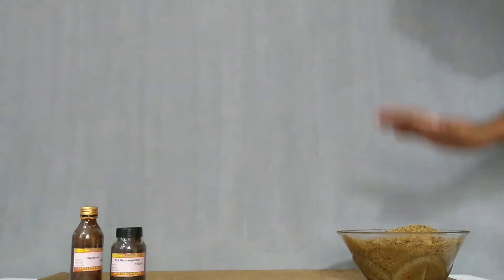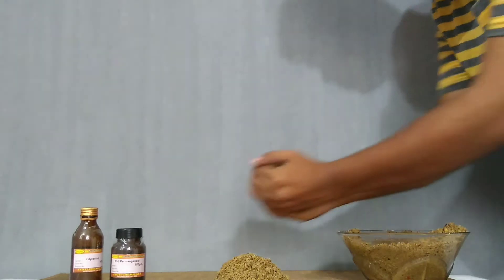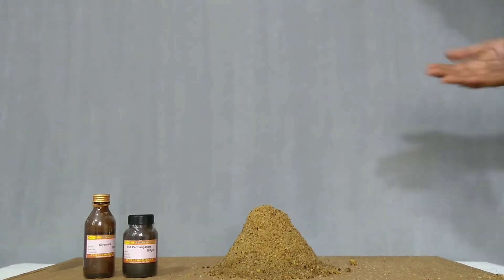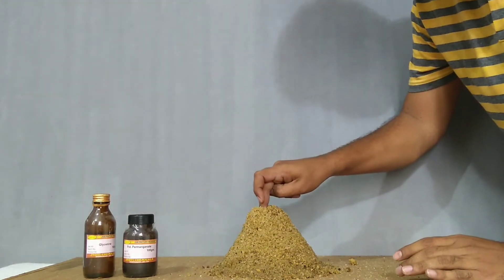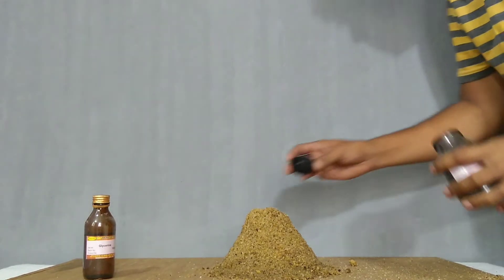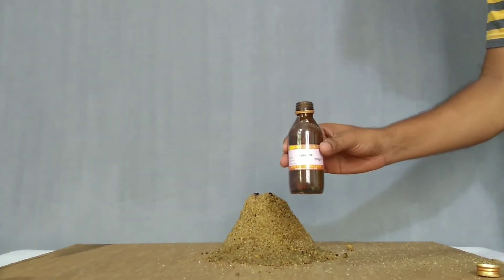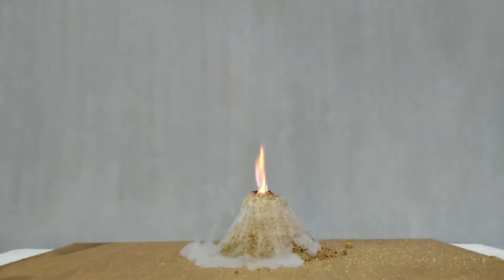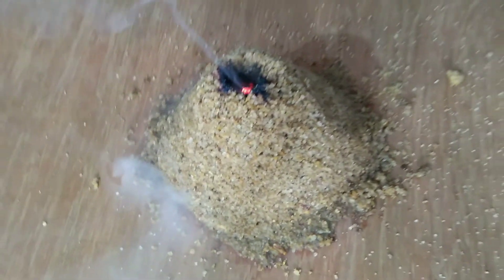how to make Volcano (science project for schools)//fun science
Potassium permanganate is a strong oxidizing agent and glycerine is an easily oxidized substance. When little glycerine is poured on a pile of potassium permanganate, after about 20 to 30 seconds reaction burst into purple flame. Use larger crystals of potassium permanganate to slow down the reaction.
Chemical equation